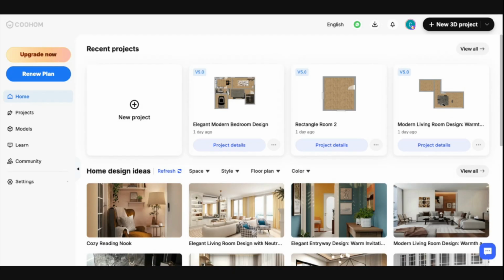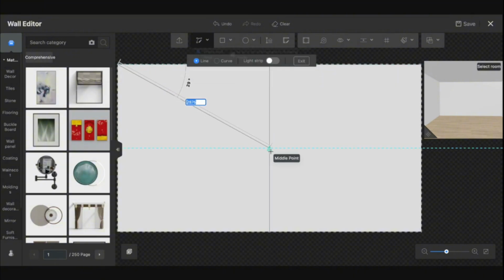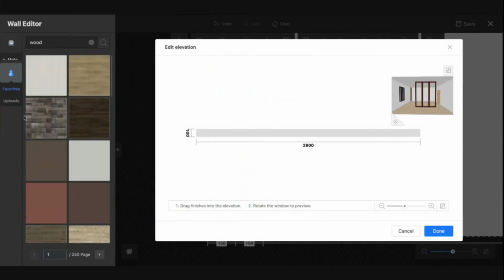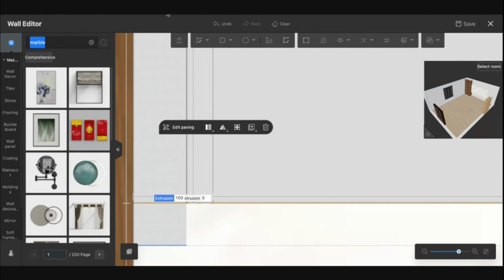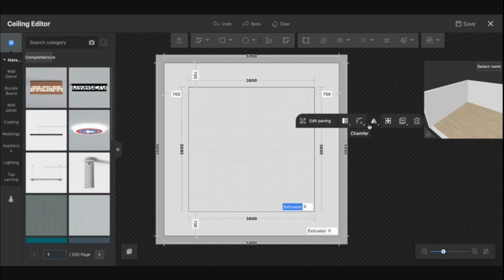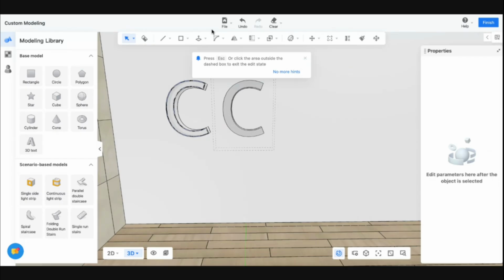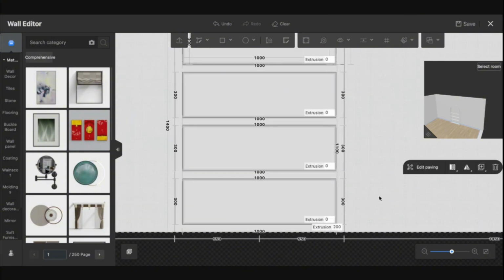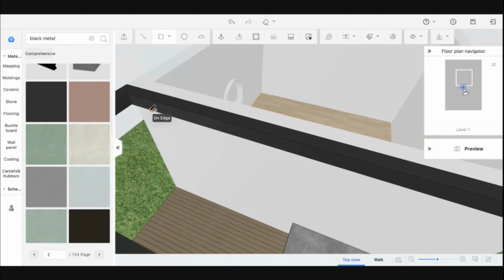SURFACE EDITOR - EPISODE 3 | LEARN COOHOM